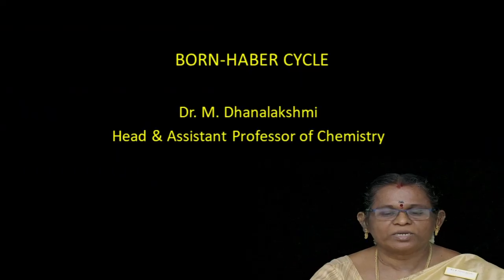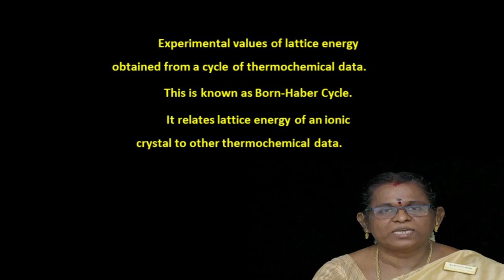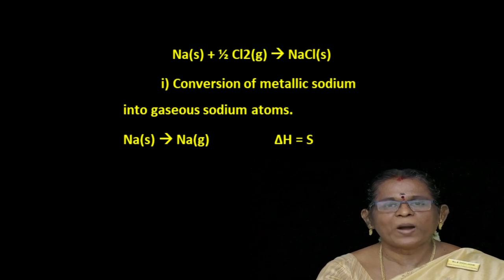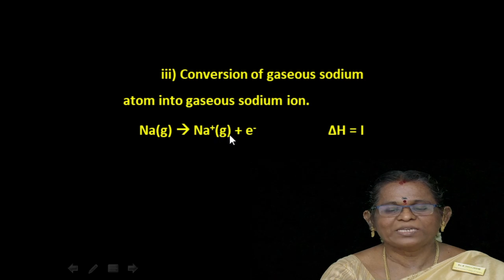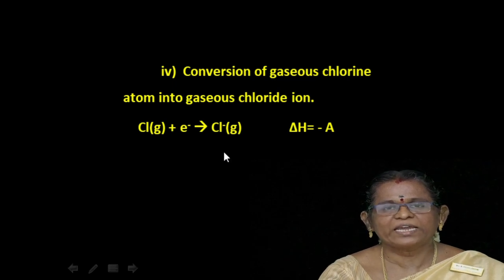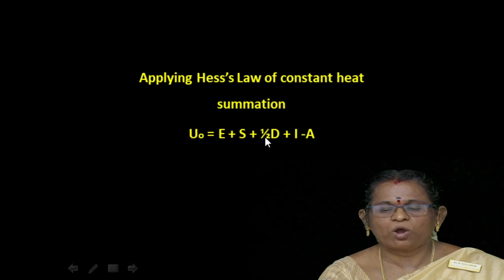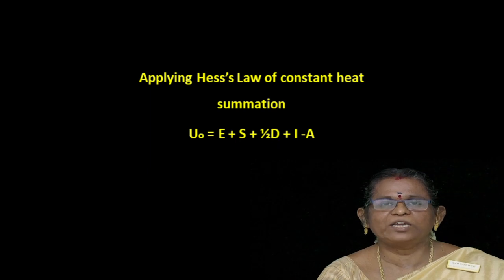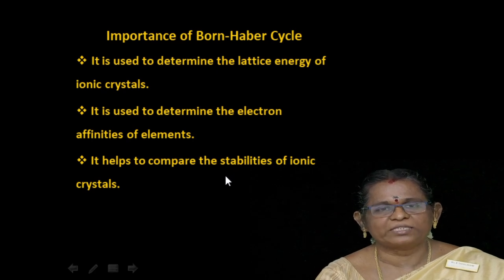Born Haber Cycle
Born Haber Cycle involves the formation of an ionic compound from the reaction of a metal with nonmetal. It is used primarily by means of calculating lattice enthalpies which otherwise cannot be measured directly. The enthalpy of formation of a compound remains the same whether the reaction proceeds in one step (or) in several steps. It relates the lattice
energy of an ionic crystal to other thermochemical data namely sublimation energy dissociation energy, ionization energy etc. It is used to determine the electron affinities of elements. It helps to compare the stabilities of ionic crystals.